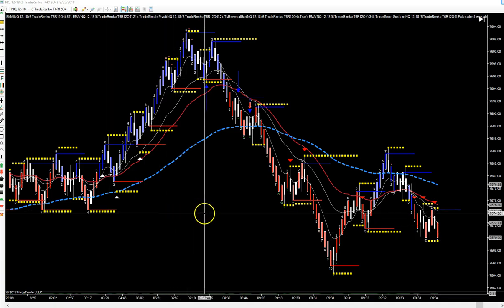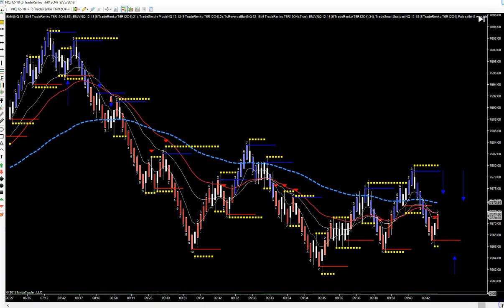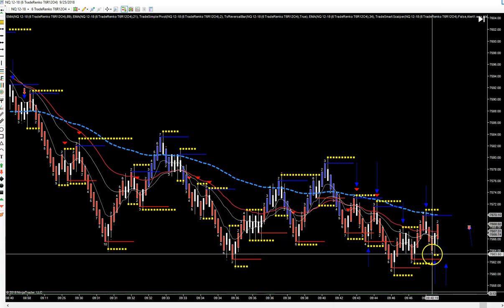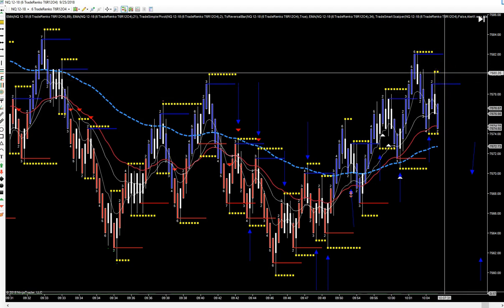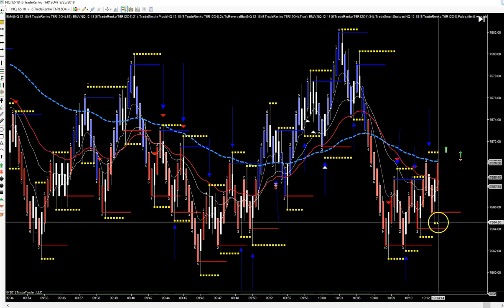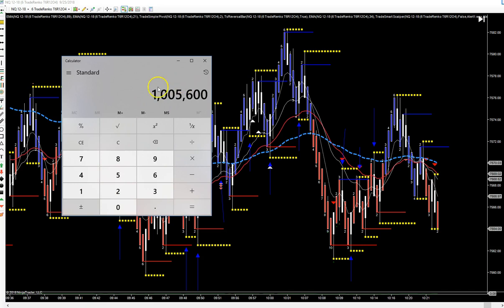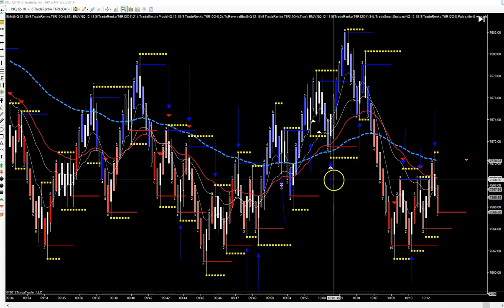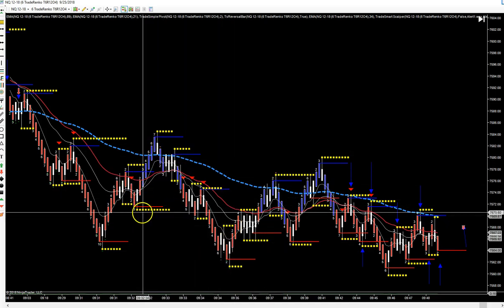Training Video 2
A video of September 25, 2018 and the possible trades available between 8am and 10:15am. Wish I had more patience and less "gung ho" to do my own thing. It pays off to keep within the system rules.